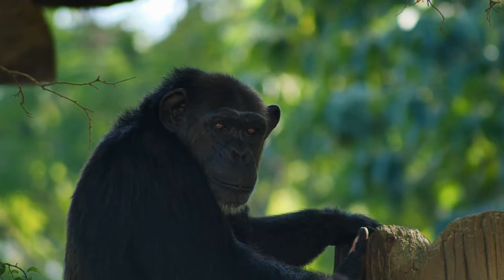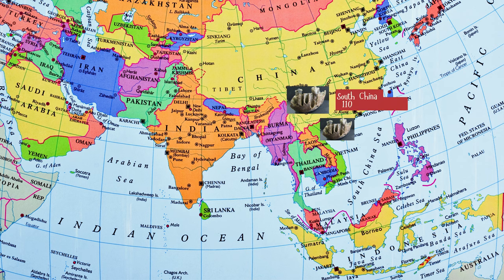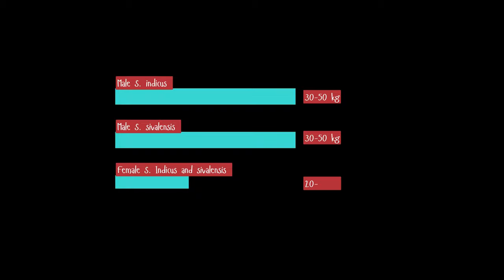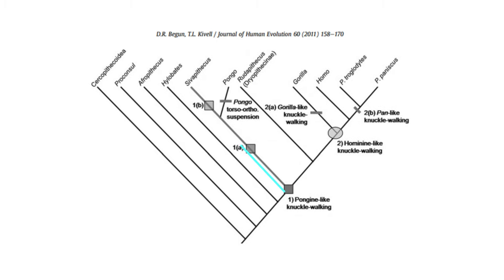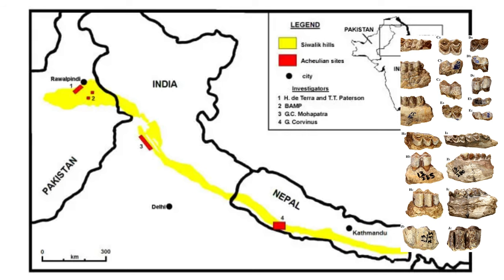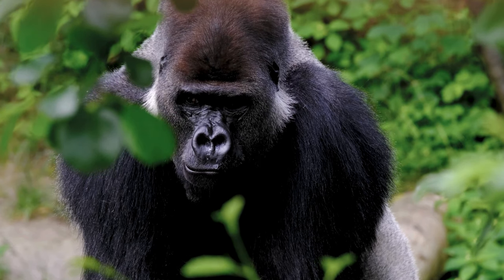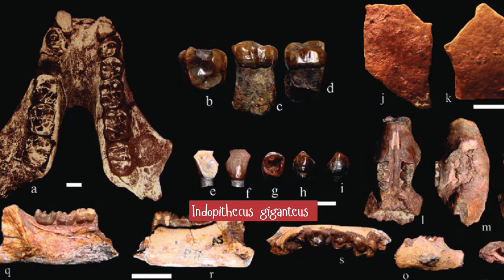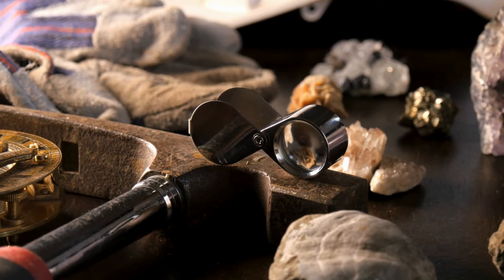Sivapithecus and Kins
This episode explores the evolutionary history of Asian great apes, with a special focus on the enigmatic Shivapithecus. In this video, we delve into the fascinating fossil records and DNA analyses that shed light on the origins and diversification of these remarkable creatures.

Key Topics Covered:
Migration and Split of Hominoidae: Discover how early hominoids migrated from Africa to Asia around 18.3 million years ago, marking the beginning of a new evolutionary chapter.
Oldest Ape Fossils: Learn about the oldest known ape fossils in South Asia, dating back to the middle Miocene period (12.5 million years ago), found in the Siwalik region of Pakistan and India, as well as in Thailand.
Genera of Asian Great Apes: Explore the six recognized genera of Asian great apes, including both living and extinct species such as Pongo (orangutans), Gigantopithecus, Shivapithecus, Indopithecus, Khoratpithecus, Lufengpithecus, and Ankarapithecus.
Modern Orangutans: Understand the evolutionary journey of today's three species of orangutans, which diverged around 3.38 million years ago during the Pliocene period.
Shivapithecus Controversy: Delve into the debate surrounding Shivapithecus, its classification, and its potential relationship with modern orangutans.
Fossil Discoveries and Characteristics: Examine various fossils of Shivapithecus, their significant features, and what they reveal about their diet, habitat, and behaviour.
Evolutionary Insights: Reflect on how new fossil discoveries and molecular clock estimates have reshaped our understanding of human and ape evolution.
Highlights:
Shivapithecus Species: Meet the three known species of Shivapithecus (S. indicus, S. sivalensis, and S. parvada) and their unique characteristics.
Adaptations and Lifestyle: Learn about the adaptations that distinguished Shivapithecus from modern orangutans and how its lifestyle hints at a terrestrial preference.
Impact of Environmental Changes: Understand how the expansion of savannahs and decline of forests influenced the evolution and distribution of these great apes.
Whether you're a palaeontology enthusiast or just curious about the evolutionary journey of our closest relatives, this video offers a comprehensive and engaging look at the past.